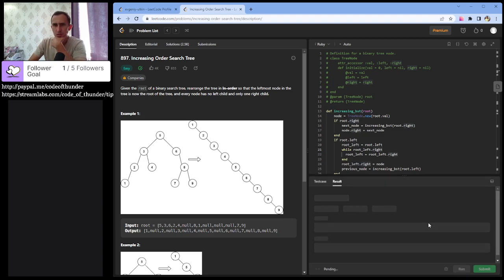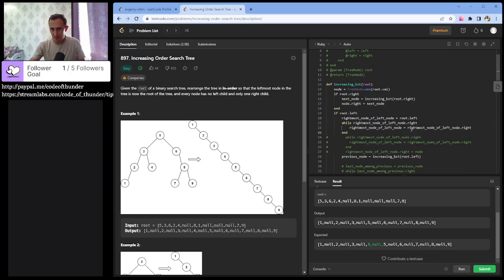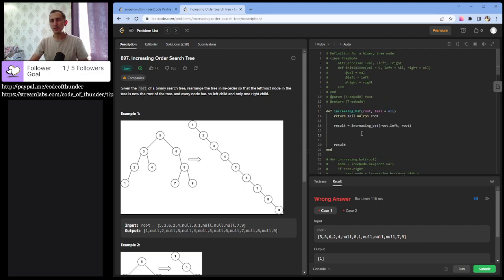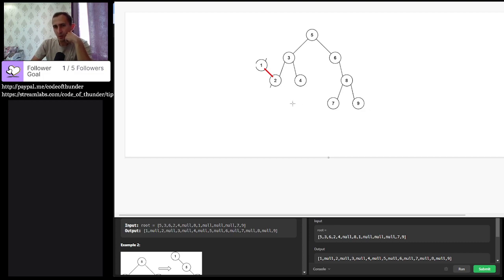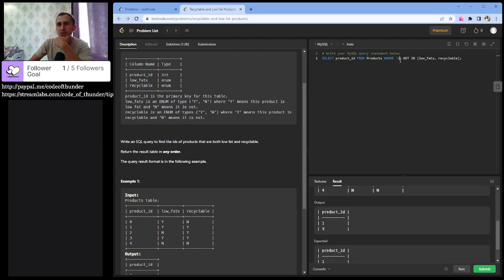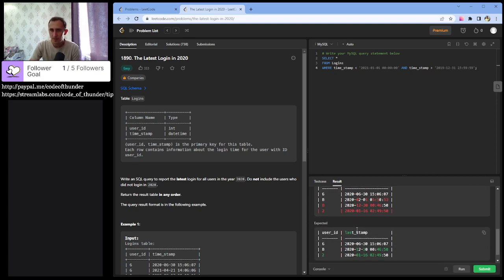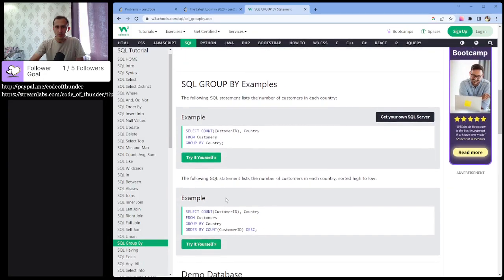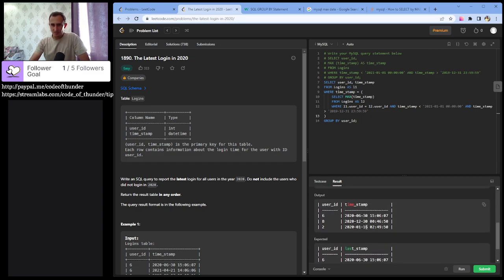LeetCode problems #897 (Ruby), #1757 (MySQL), #1890 (MySQL)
In this video I demonstrate the best ways to solve LeetCode problems:
897. Increasing Order Search Tree
1757. Recyclable and Low Fat Products

Also, I attempted to solve 1890. The Latest Login in 2020 and succeeded, but solution is not optimal. As usual, I already have a better one in mind.